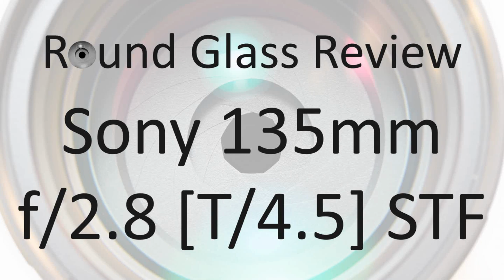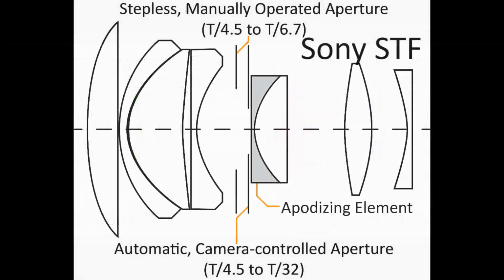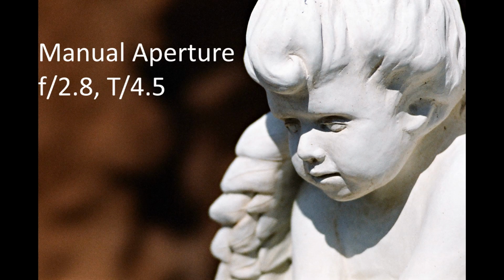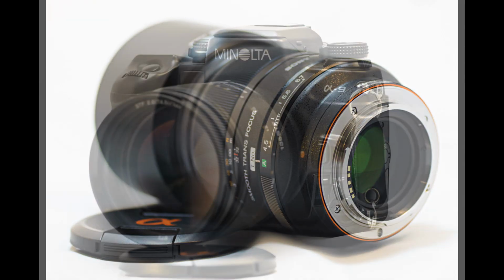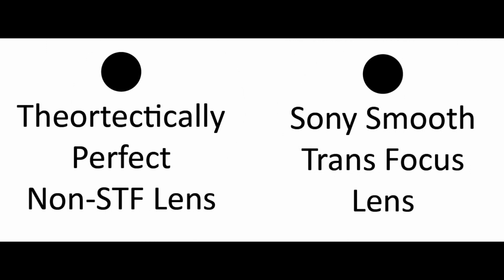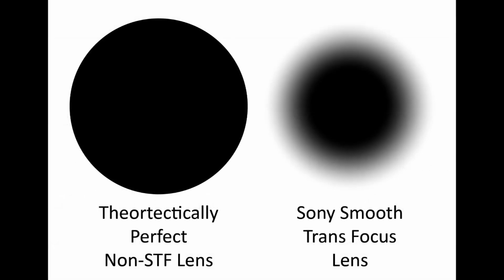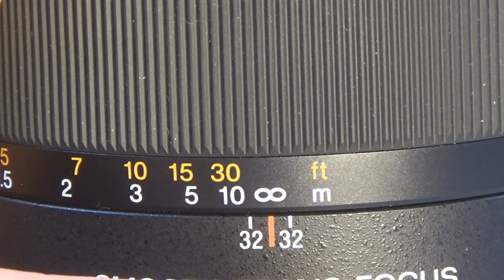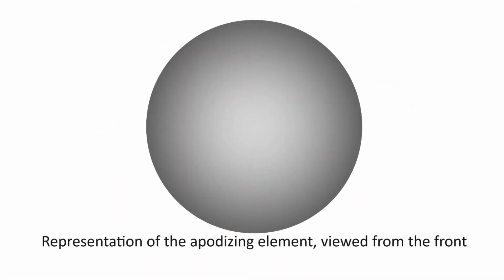Sony 135mm f/2.8 T/4.5 Smooth Trans Focus (STF) Lens Photos, Use, Explanation | Round Glass Review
The second installment in the Round Glass Review series, this video looks at the Sony 135mm STF lens available in Alpha mount.

Sony's Smooth Trans Focus (STF) lens is is a unique lens for users. Unique is truly the right word here as no other lens engineered to be an STF lens is available on the market as of this video's publication. The STF lens smoothens the out of focus portions of an images, without sacrificing any sharpness at all, through the use of an apodizing lens element. This results in pleasing out-of-focus spaces, improved transitions from in- to out-of-focus portions of the image, and a pleasing look that works well for portraits and other subjects.

This is one of the most fascinating and fantastic lenses I've ever used. It yields exciting results and would be an excellent tool for a skilled photographer.

Pentax Forums article on simulating STF images:
Link will be provided when the article is published.